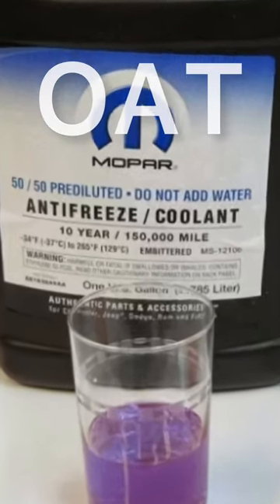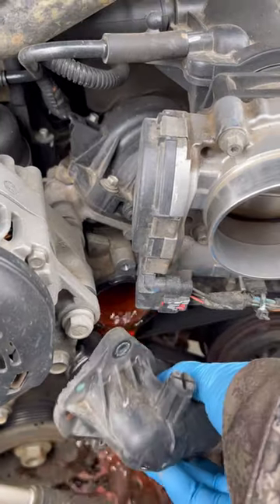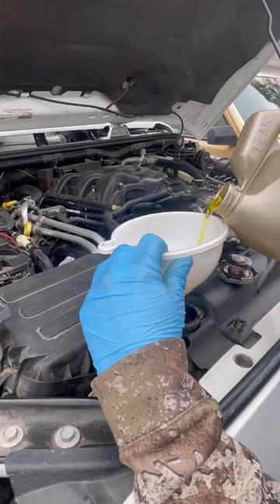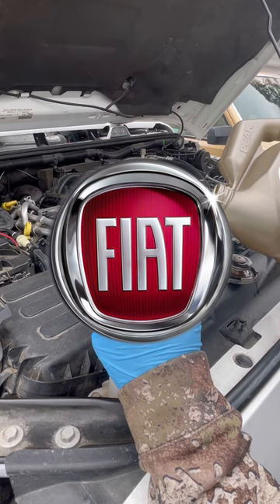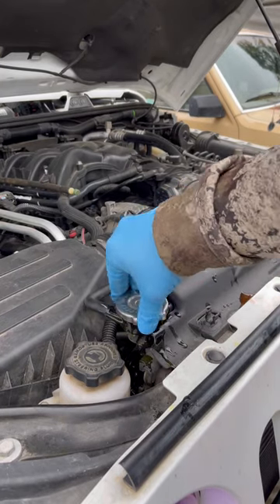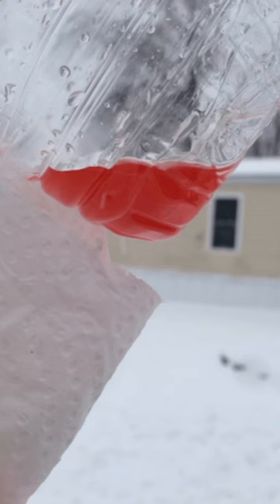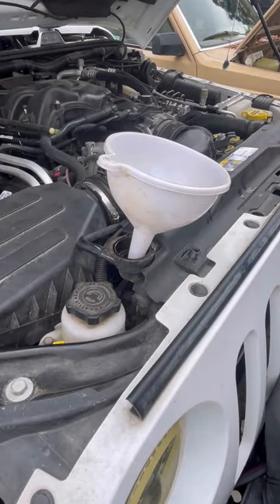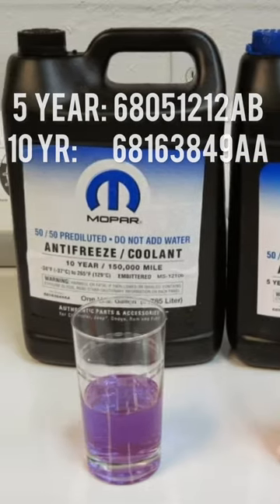Jeep Wrangler JK Owners Most Common Mistake - HOAT vs OAT Antifreeze Coolants Do Not Mix